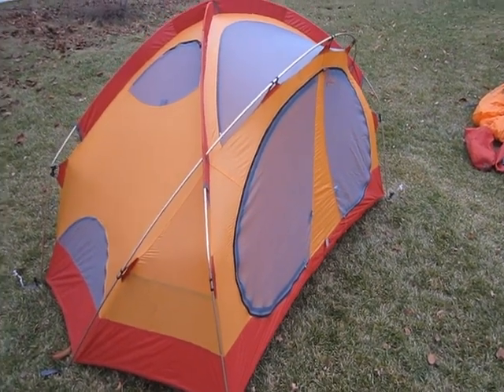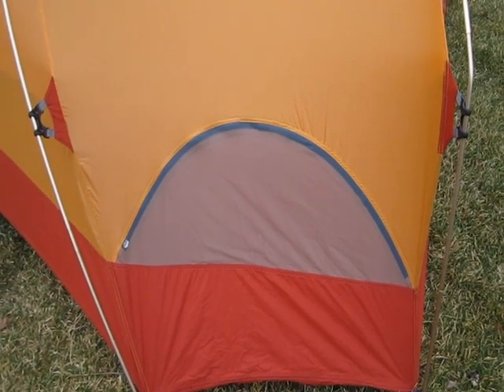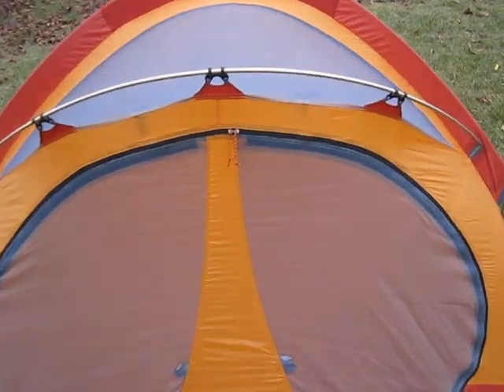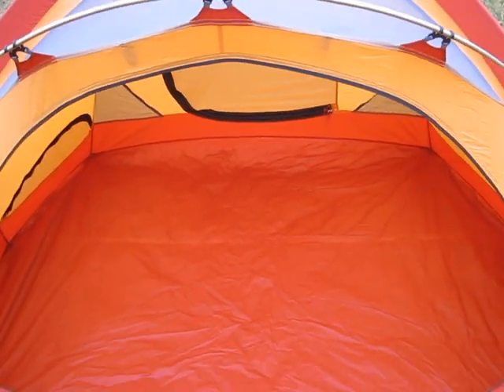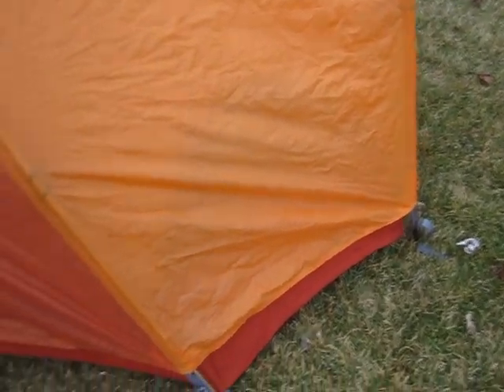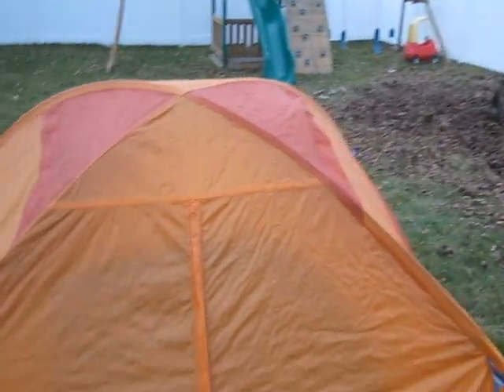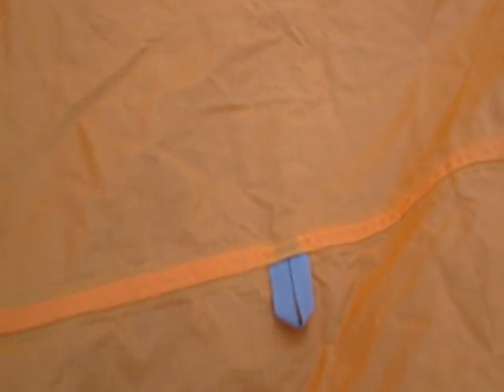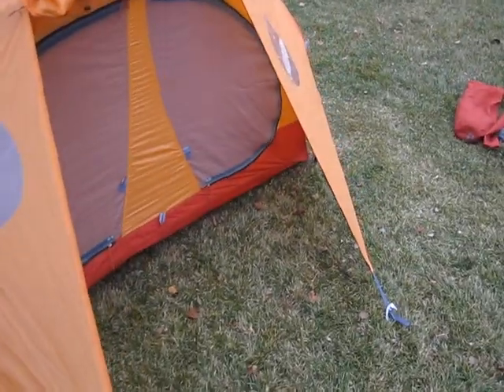Marmot Swallow 2P Tent